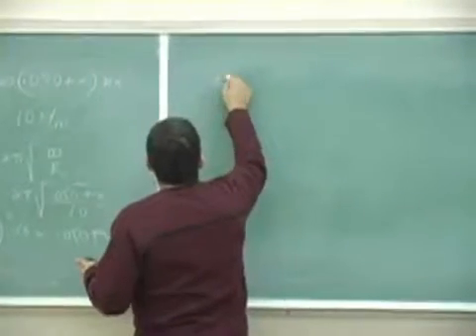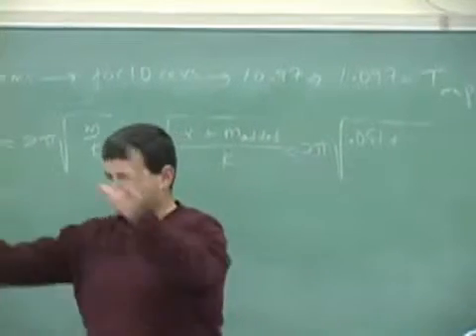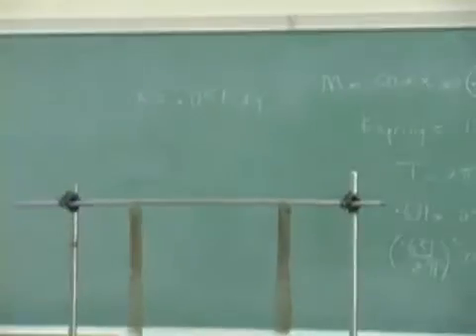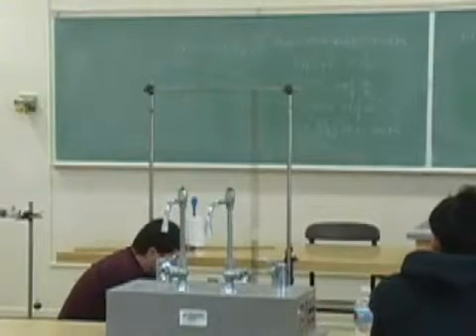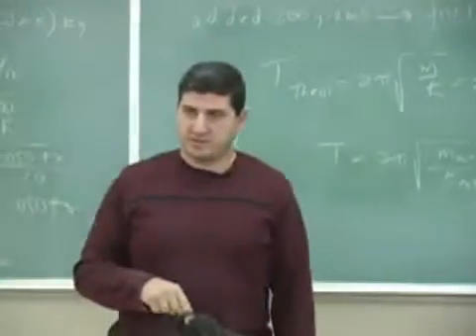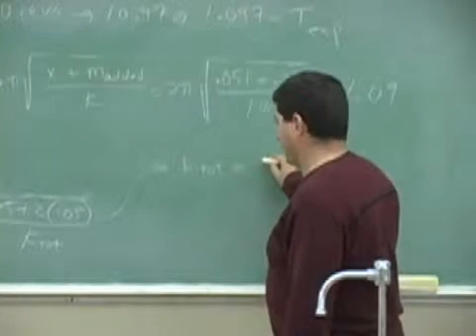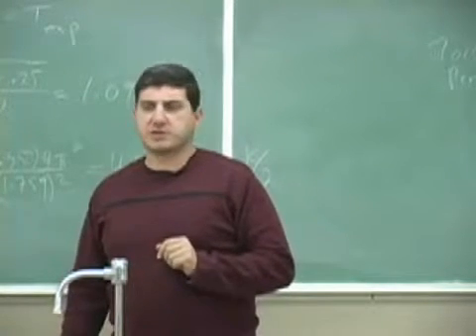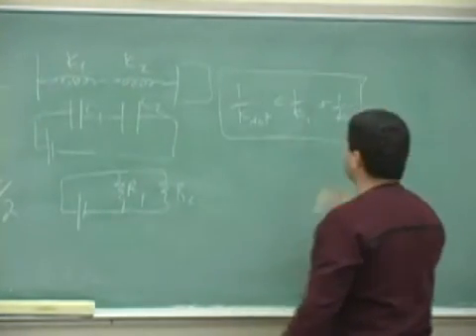Springs Example 1 Part 2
This clip illustrates the application of the theory of simple harmonic motion to springs. (Part 2)